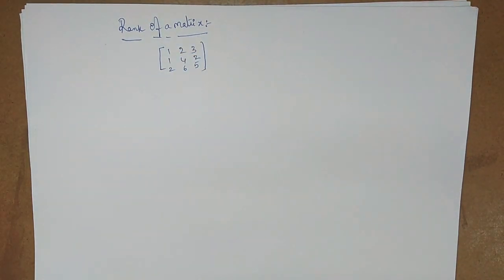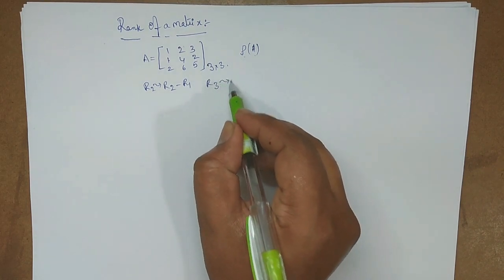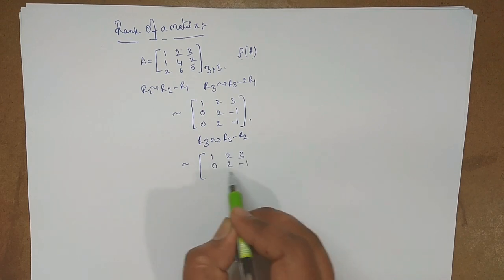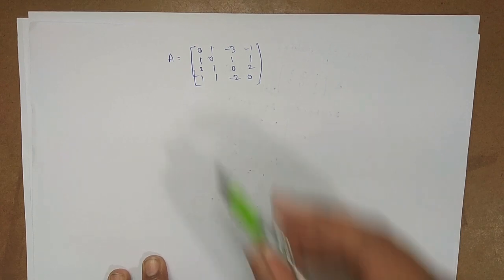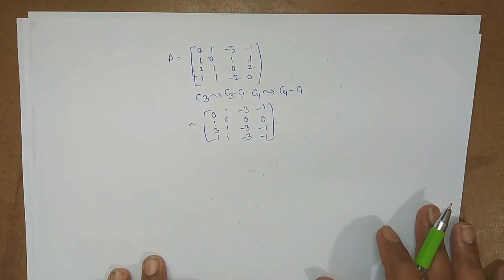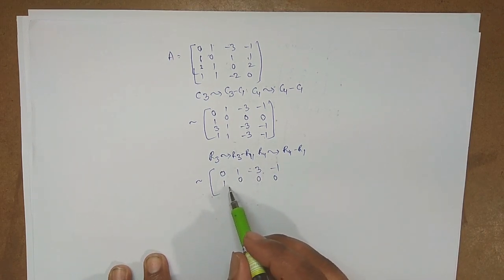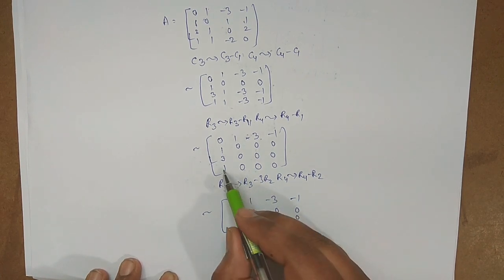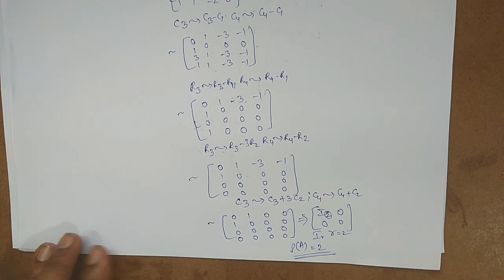Rank of a Matrix M1(Engineering Mathematics-1)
Lecture series on higher engineering mathematics.
Rank of a matrix is being discussed here
EIGEN VALUES AND EIGEN VECTORS